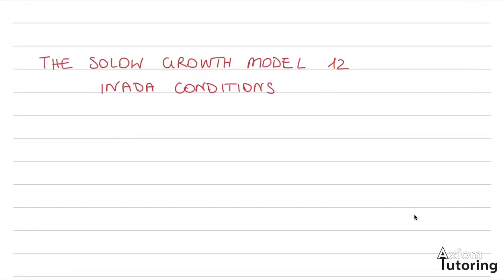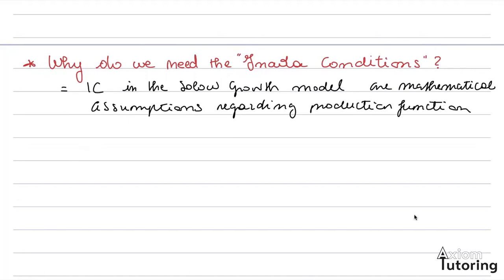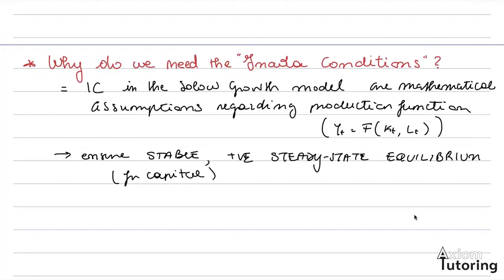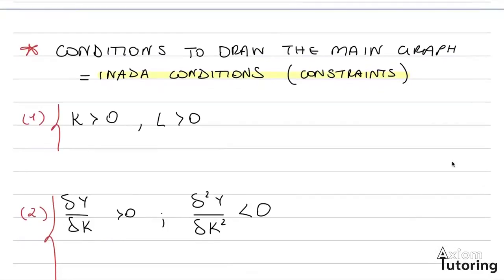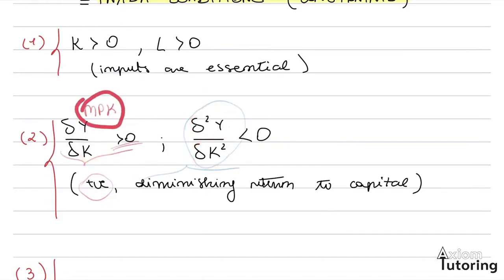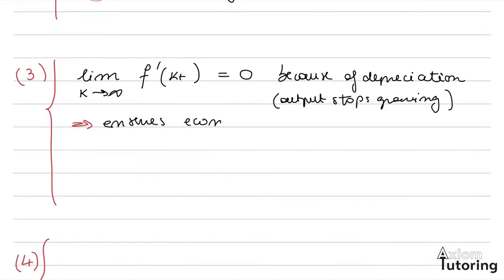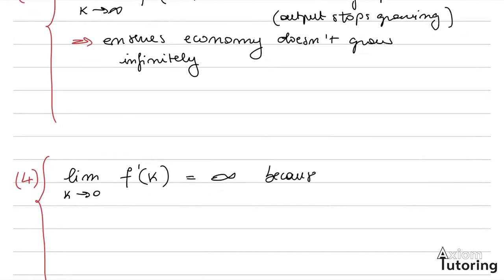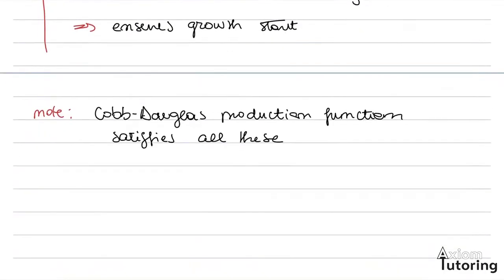12 The Solow Growth Model. Inada Conditions.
In this video, we delve into the crucial Inada conditions within the Solow Growth Model. These mathematical assumptions about the production function are essential for understanding long-run economic growth. The Inada conditions ensure a stable, positive steady-state equilibrium for capital, preventing scenarios where an economy either stops growing or expands infinitely. We explore what these conditions are and why they are fundamental to economic theory analysis, setting the stage for graphing the model's equilibrium. We detail each of the Inada conditions, beginning with the requirement that both capital and labor inputs must be positive. Next, we examine the principle of positive but diminishing returns to capital, where the marginal product of capital is positive but decreases with additional capital. The video then introduces two crucial limit conditions: the marginal product of capital approaches zero as capital tends to infinity, preventing unbounded economic growth. Conversely, the marginal product of capital approaches infinity as capital tends to zero, ensuring an economy can initiate growth even from very low capital levels. These conditions are famously satisfied by the Cobb-Douglas production function, enabling further analysis and graphical representation of the Solow model. And visit AxiomTutoring.com to find a tutor tailored to your needs.